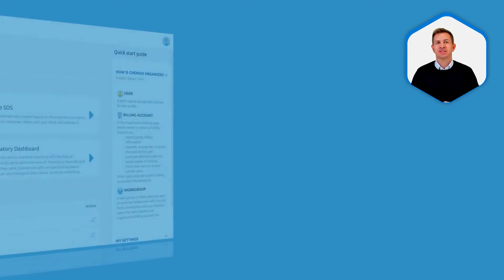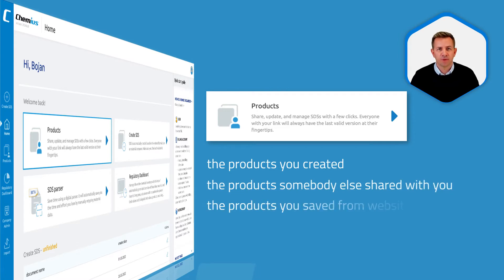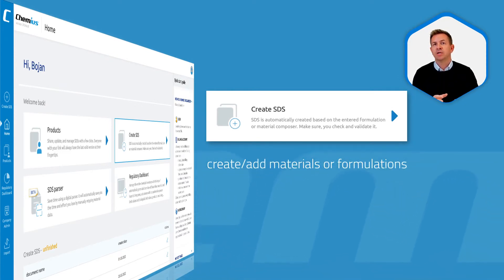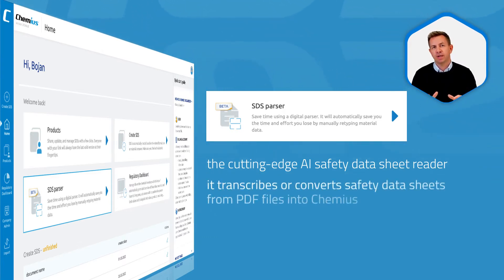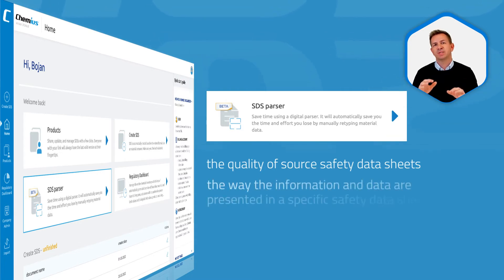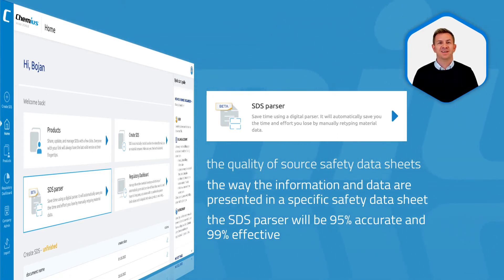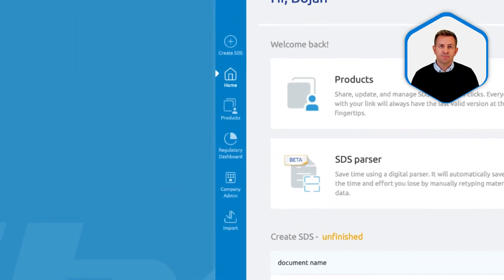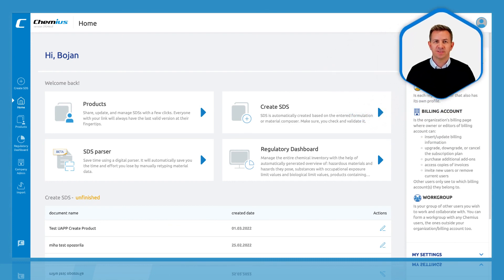How to navigate Chemius?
This is the first screen you see when you sign into Chemius.

🏡 This is the home screen.
🔍Here you can find frequently used tools and actions.

The 1️⃣ products section is the most frequently used section. This is the database of products – the products you created, the products somebody else shared with you, and the products you saved from websites. This database is 🔐 PRIVATE to you. This is your private lab. Nobody else but you (and the colleagues you authorize) can see the products in this database.

The second most frequently used action is 2️⃣ Create. Here you can 🎨create/add materials or formulations to your 🔐private lab – to your private database of products.

3️⃣ SDS Parser is the cutting-edge 🚀AI safety data sheet reader or assistant which is still in the beta phase. To put it simply: it transcribes or converts safety data sheets from🗂PDF files into Chemius. This is the fastest way for you to build your product inventory from PDF safety data sheets.

Please note it’s not a magic wand, yet. Its effectiveness depends on the quality of source safety data sheets and here I’m not talking about the quality of information but rather the way the information and data are presented in a specific safety data sheet. If you have computer-readable SDSs, the SDS parser will be ❗️95 %❗️ accurate and ❗️99%❗️ effective. However, if you have SDSs that are not computer-readable, then you cannot expect good results.

The next revolutionary module in Chemius is the 4️⃣ Regulatory dashboard. It’s a real 💎 gem. Regulatory dashboard scans your product inventory for substances of concern and visualizes the data, in a way so you can early identify potential risks.

🧭 At the left side, you have the sidebar menu that helps you navigate Chemius and quickly access the tools and features.

🔝In the upper right corner, you have a drop-down where you can access your account settings, company administration page, import, and export features as well ⛑ a help center.